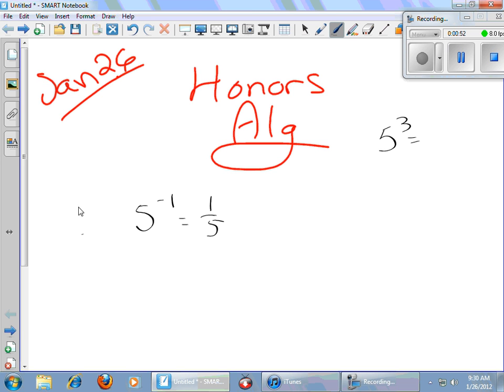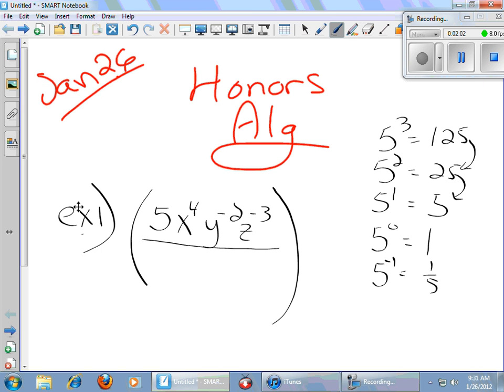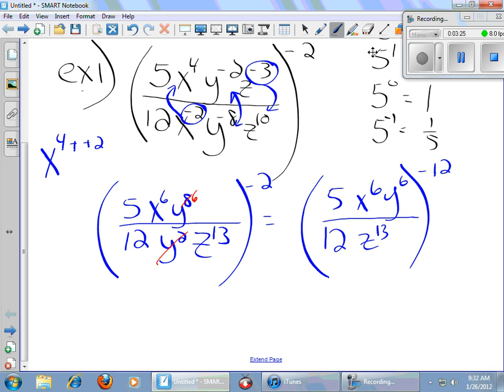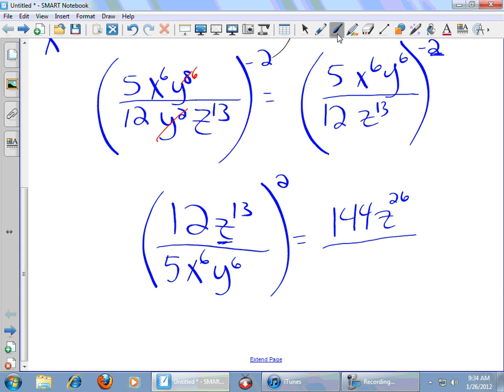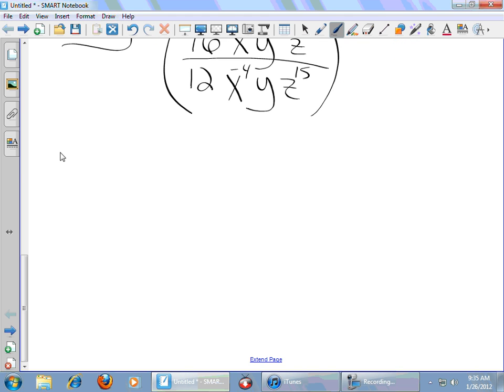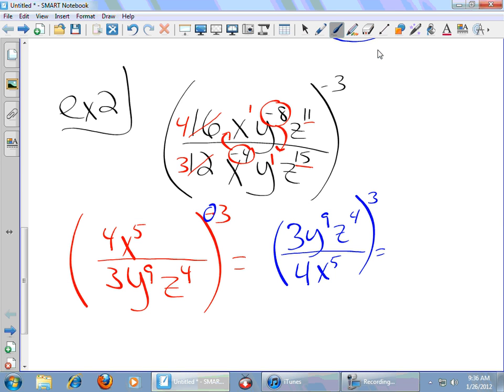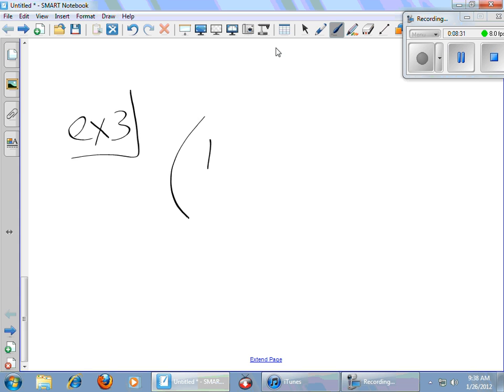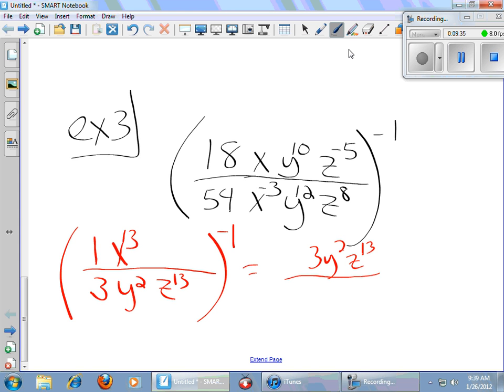January26 negative quantities.wmv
This video will demonstrate how to handle quantities that are raised to negatice exponents.